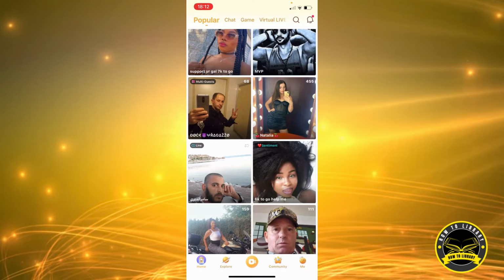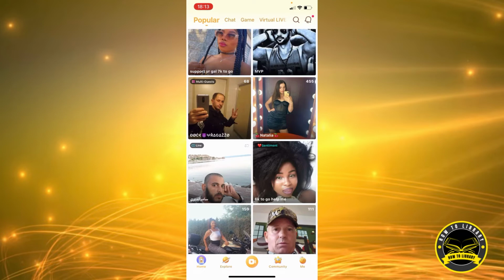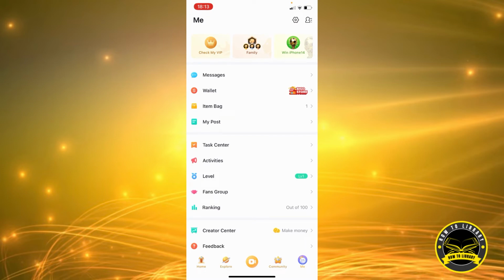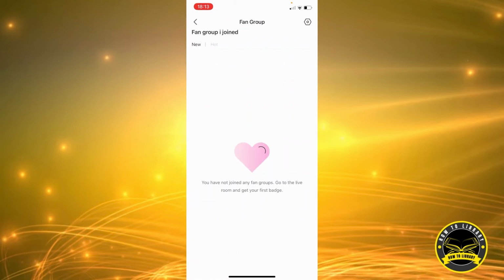How To Check The Fan Groups You’ve Joined On Bigo Live - Quick And Easy!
Learn How To Check The Fan Groups You’ve Joined On Bigo Live. It is really easy to do and learn to do it in just a few minutes by following this super helpful tutorial to get a better understanding of everything.